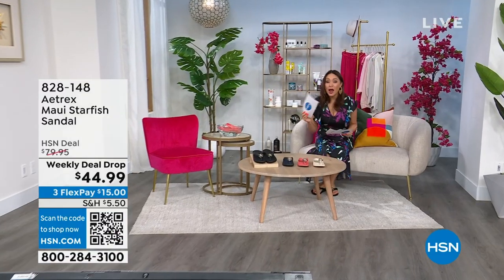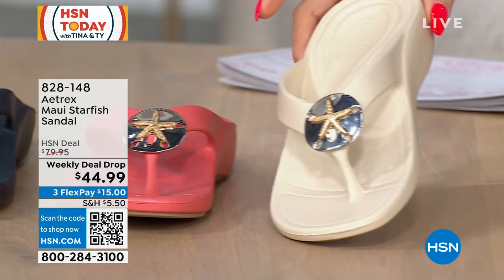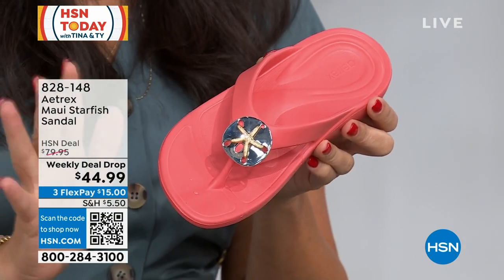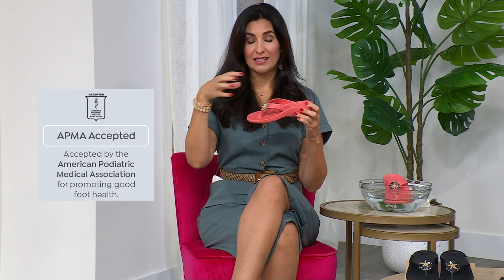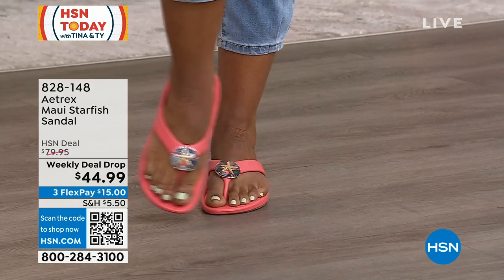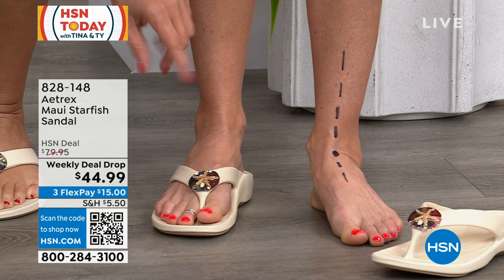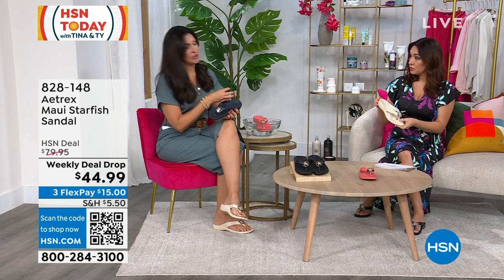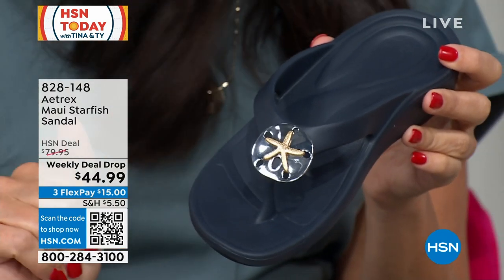Aetrex Maui Starfish Sandal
Feel the comfort and support of Aetrex in the Maui! These orthotic flips with arch support are made from EVA to provide extreme cushioning. The starfish embellished toe post is specially designed with super soft foam to keep your toes comfortable all day long. With the Maui Flips you'll feel like you're walking on air!